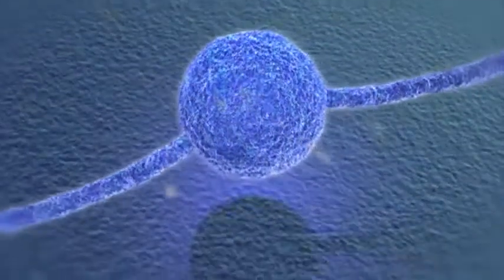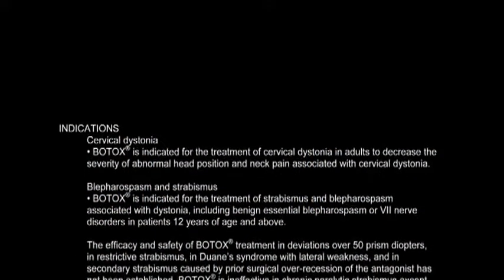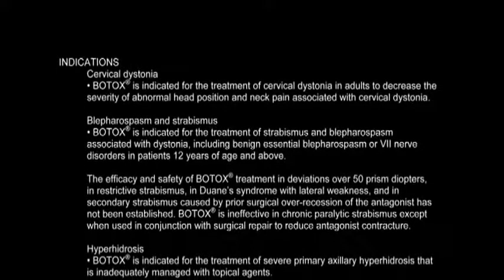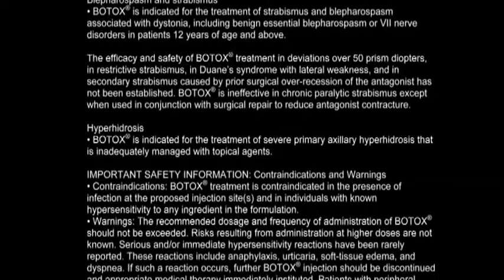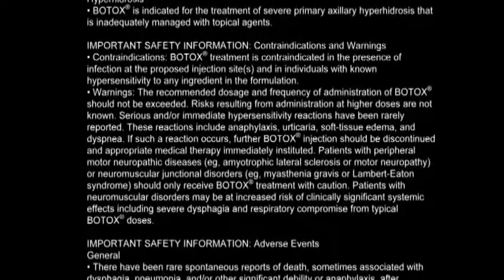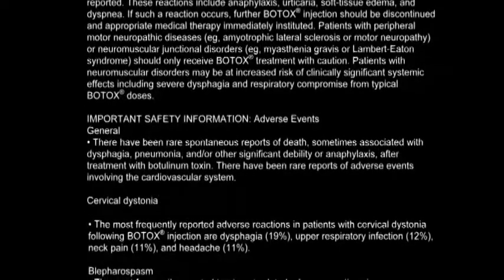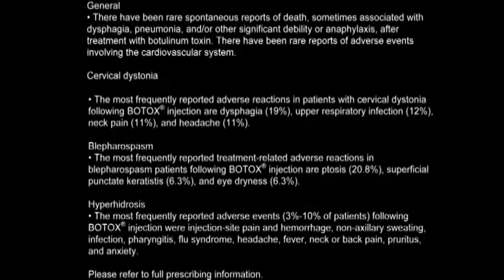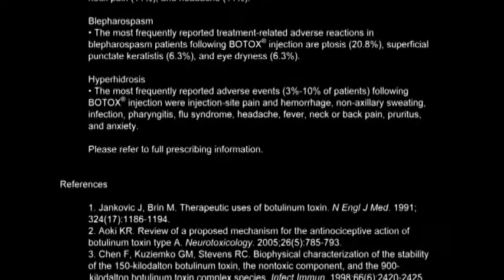Механизм действия ботулотоксина